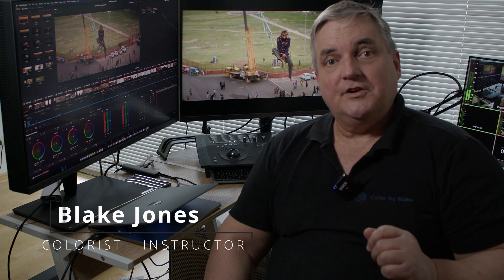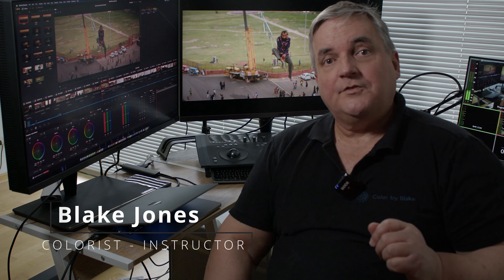Let's Use The ASUS PA148CTV As A Location Monitor During A Shoot!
In this video we show how the ASUS PA148CTV can be used as a Location Monitor during a shoot.